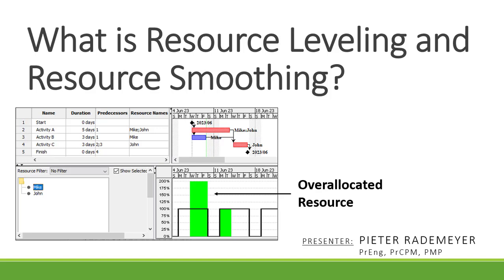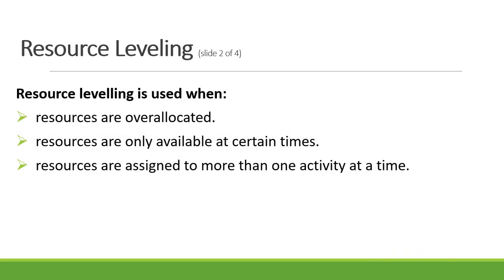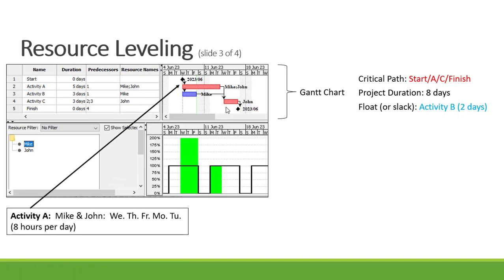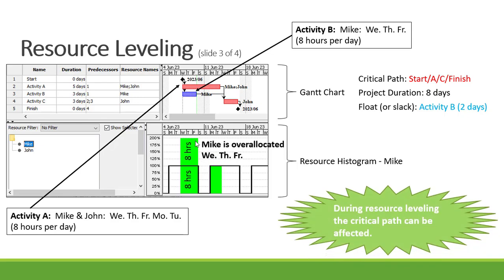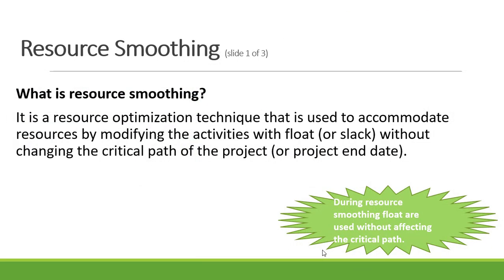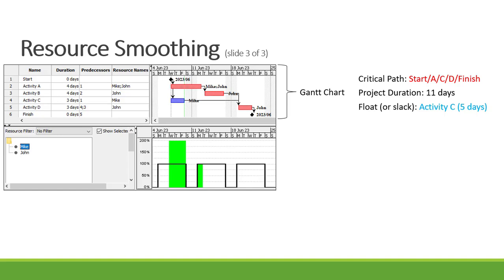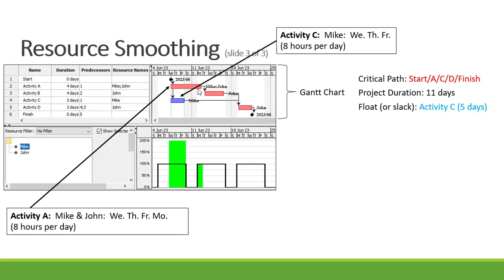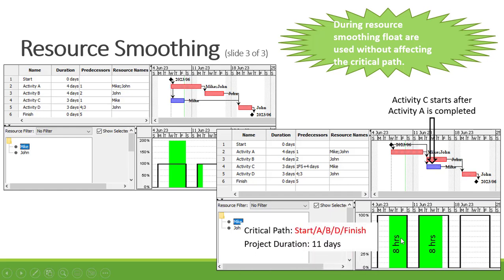Difference between Resource Leveling and Resource Smoothing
This video explains the difference between two resource optimization techniques, resource leveling and resource smoothing.  Resource leveling and resource smoothing are explained by making use of two Gantt chart and resource histogram examples.